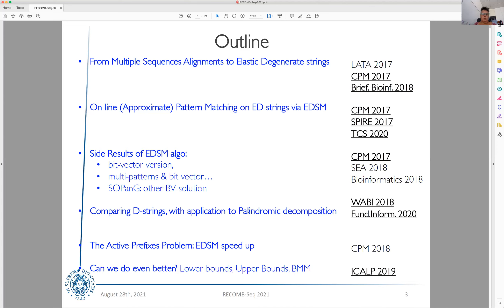Keynote-Nadia Pisanti-ReadMapping on Pan Genomes with Degenerate Texts